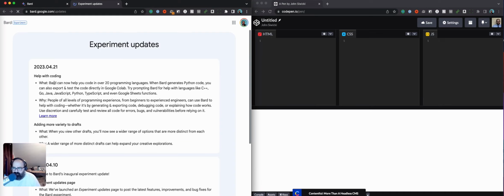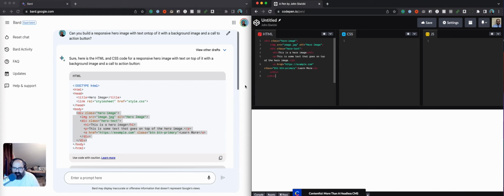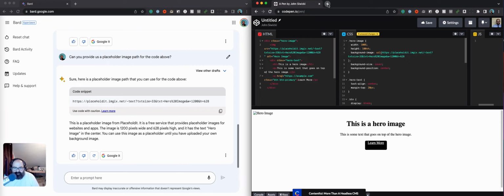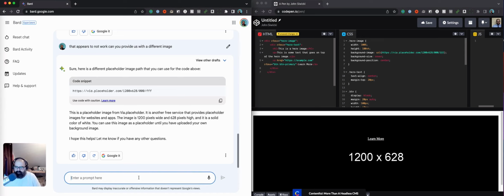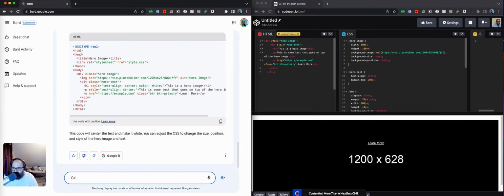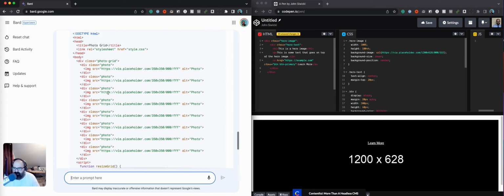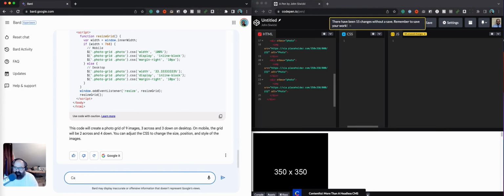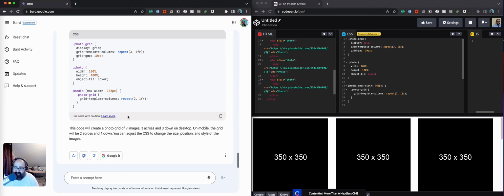Google Bard in Coding: A Practical Hands-On Guide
Dive into the future of coding with our hands-on test of Google Bard's enhanced coding capabilities. In this video, we explore how Google Bard now supports 20 different programming languages, from Python to PHP, and everything in between.

Join us as we put Google Bard to the test, creating a responsive hero image and a photo gallery using HTML, CSS, and JavaScript. We'll walk you through each step, demonstrating how Google Bard handles these tasks and how it compares to other language options out there.

Whether you're a seasoned coder or a beginner, this video will provide valuable insights into the potential of AI in coding.